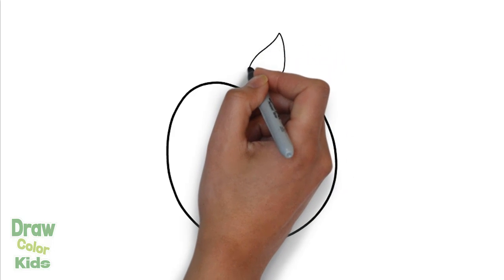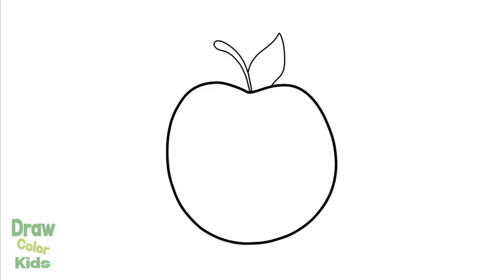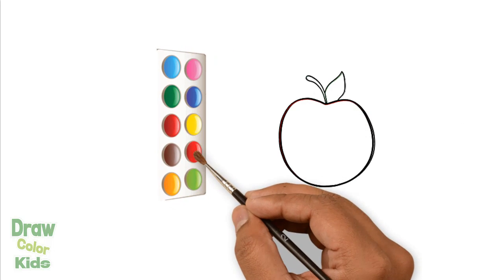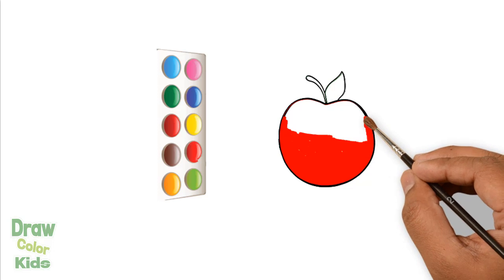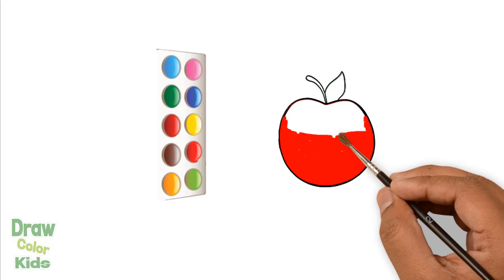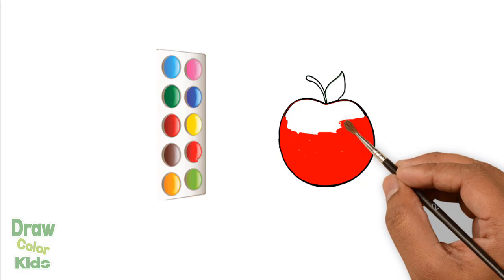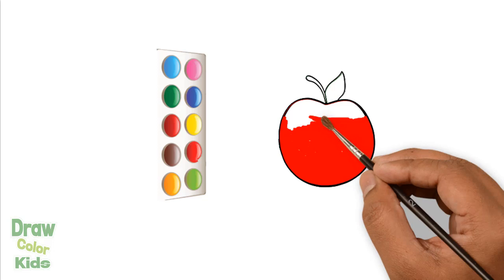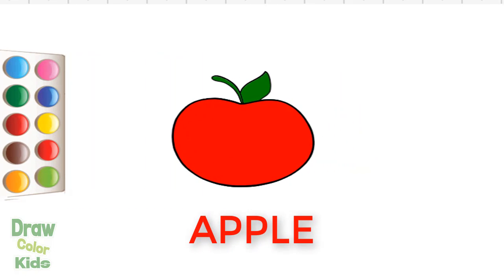How to draw Apple Coloring Pages for Draw Color Kids Learn Colors With Baby